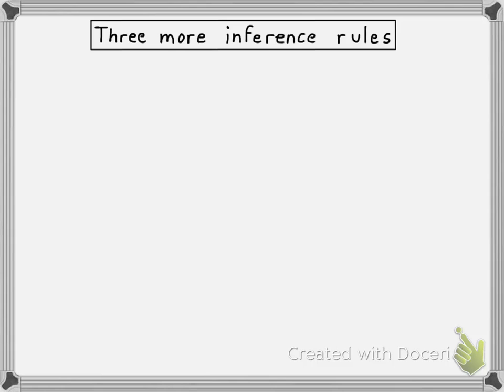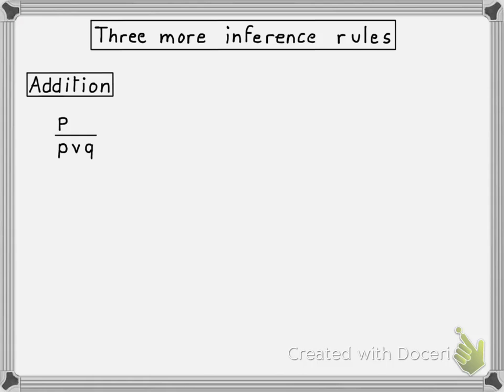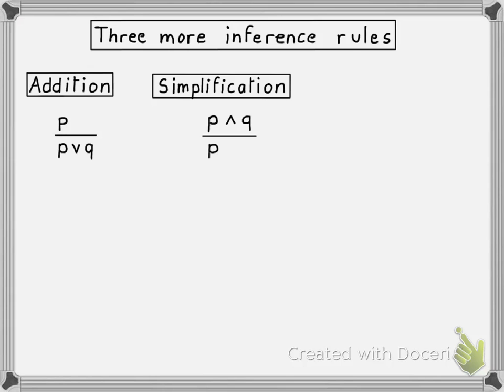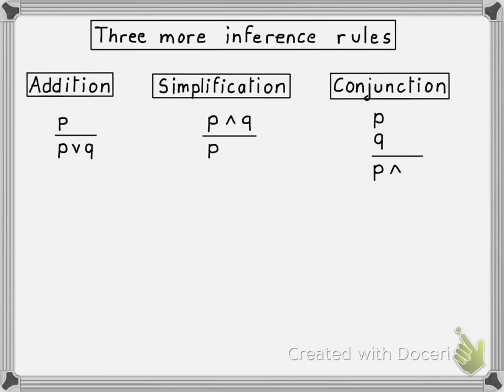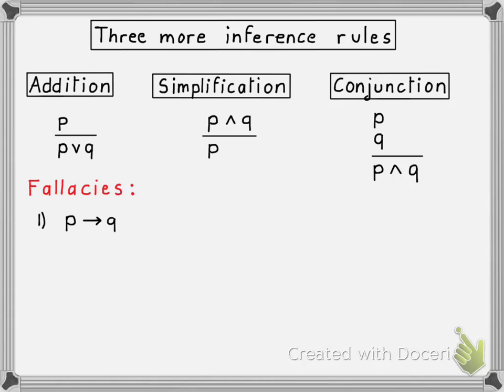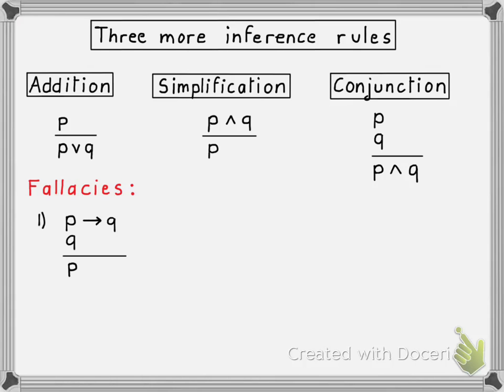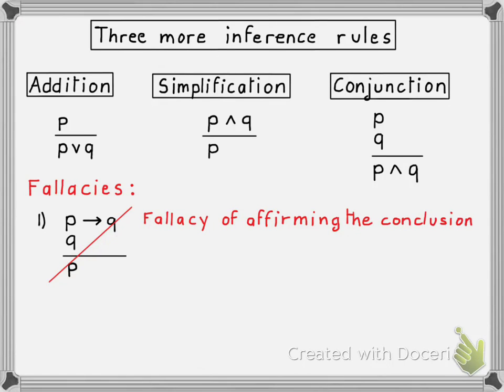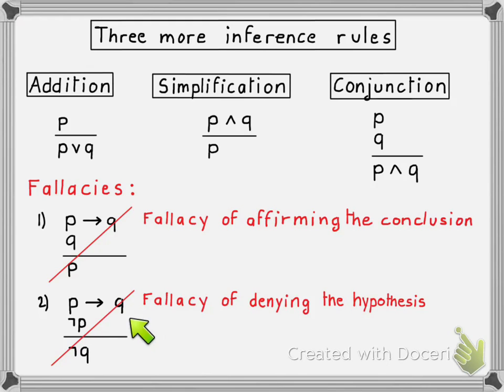Discrete Structures [Lecture 8 / Segment 2] - Predicate logic - Part 15/20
Three new rules of inference (for propositional logic)

0:00 Addition
1:38 Simplification
2:33 Conjunction
4:01 First example of a fallacy: "Fallacy of affirming the conclusion"
5:41 Second example of a fallacy: "Fallacy of denying the hypothesis"